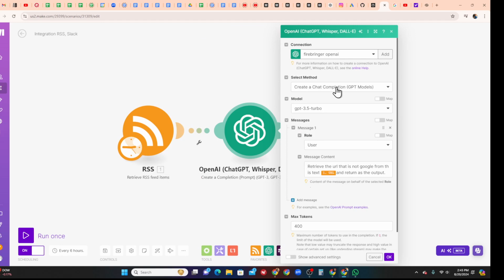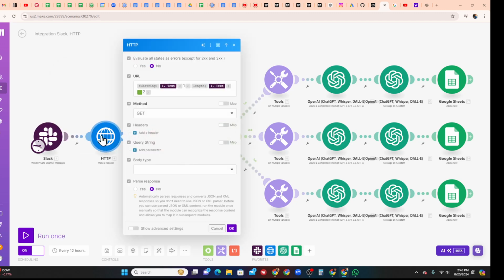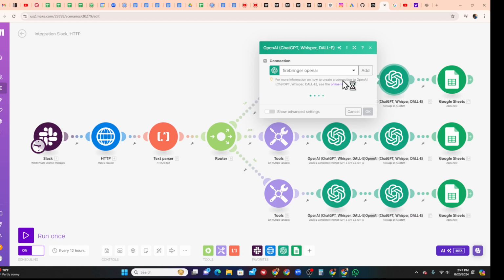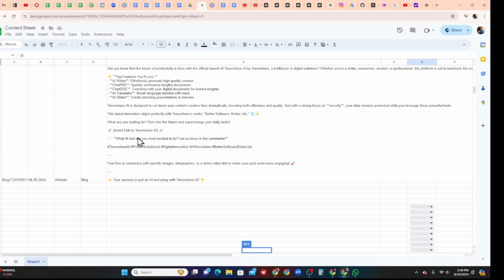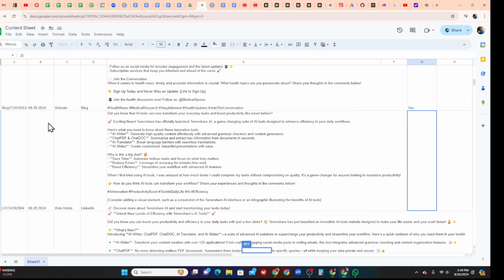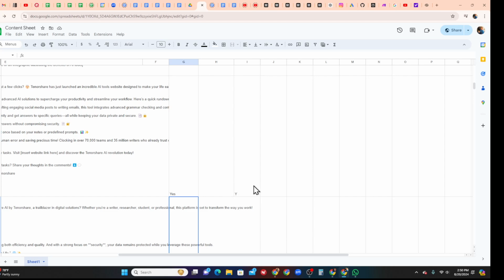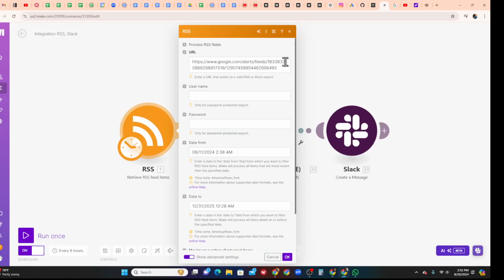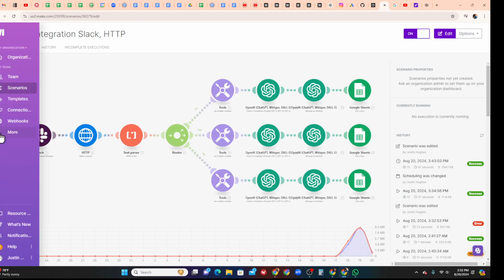Fully automated content marketing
How to source, create, and post content with one daily step of approval.